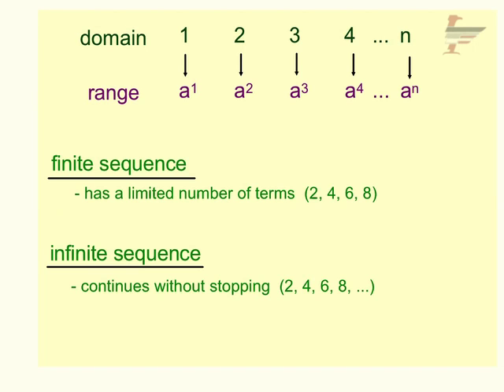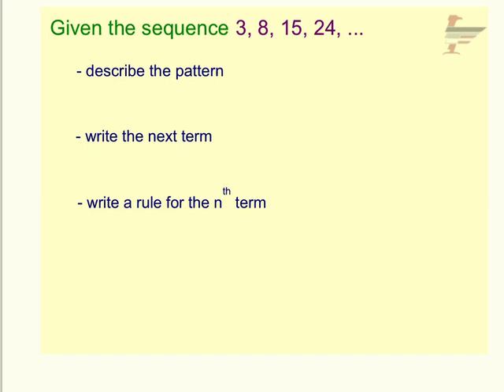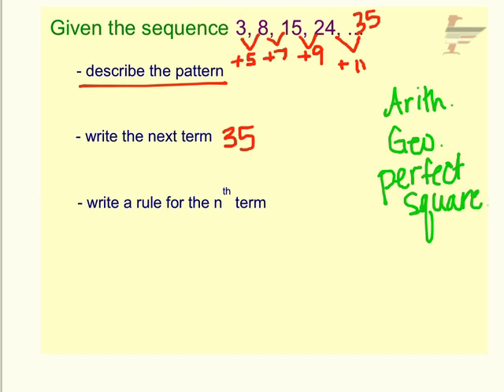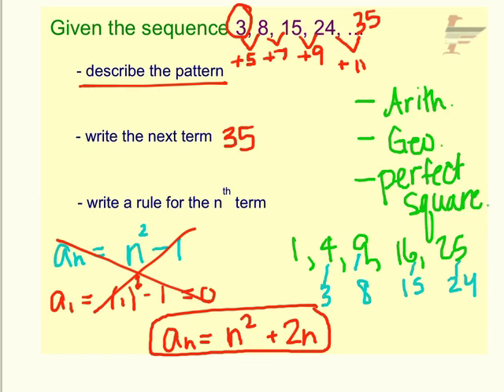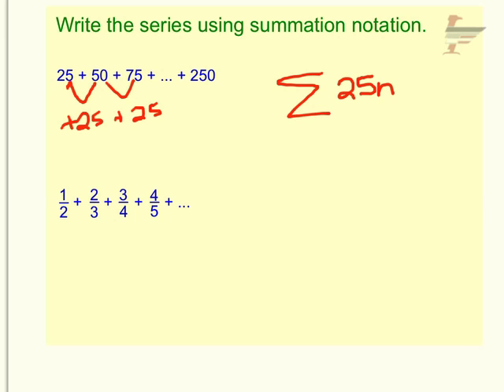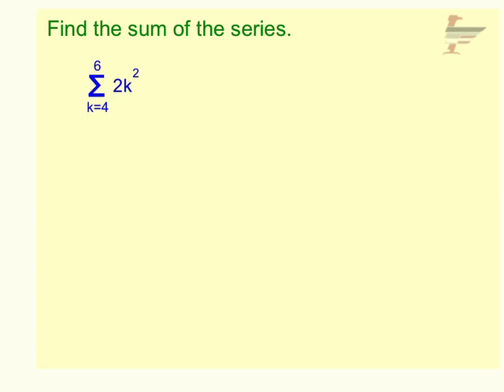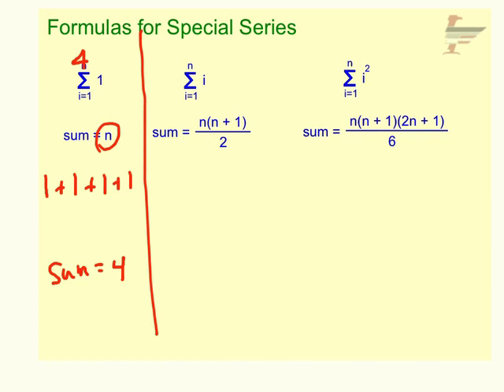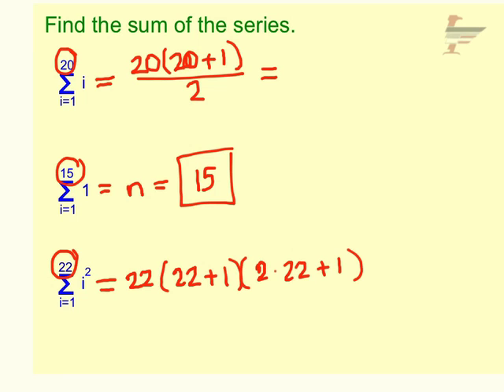Introduction to 12.1